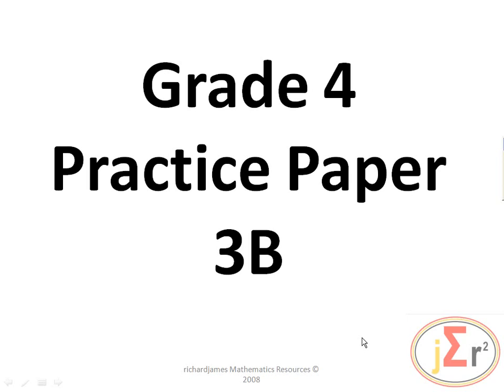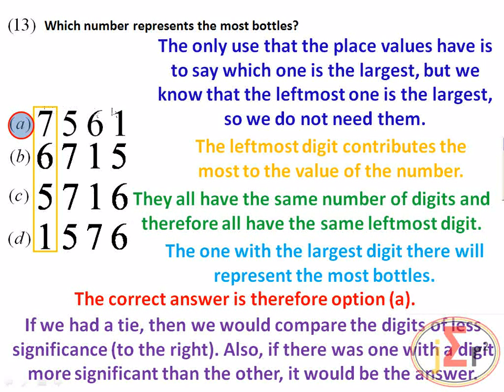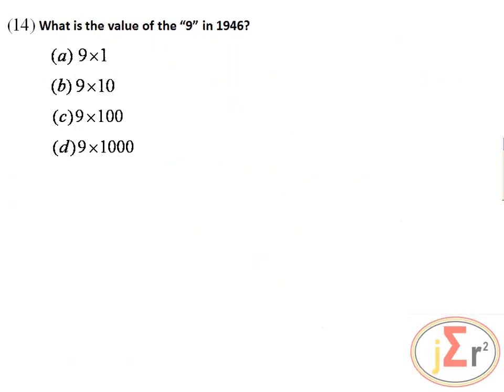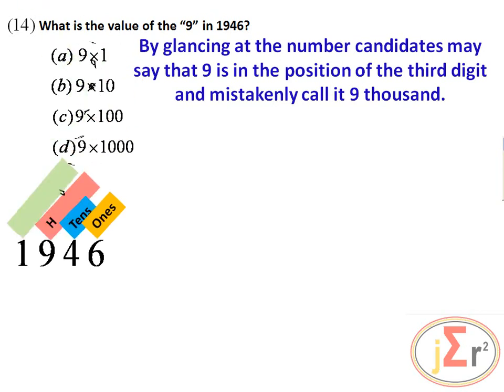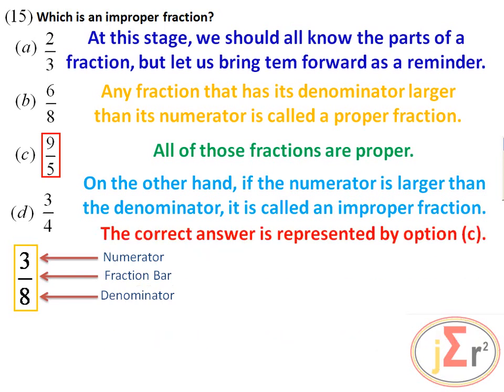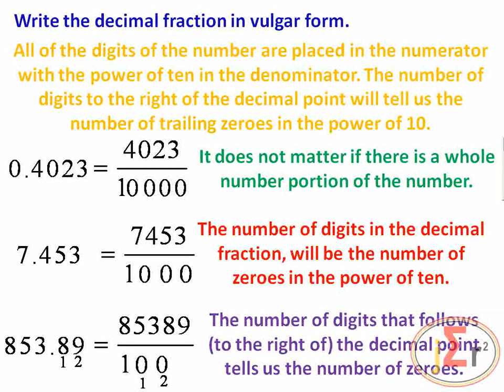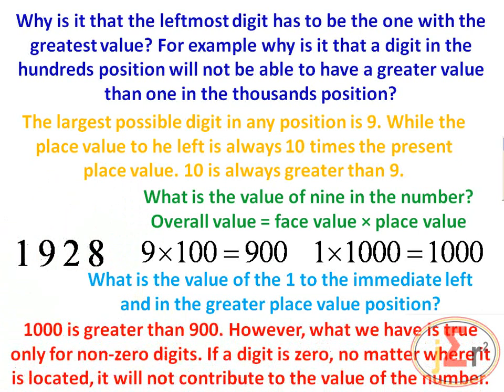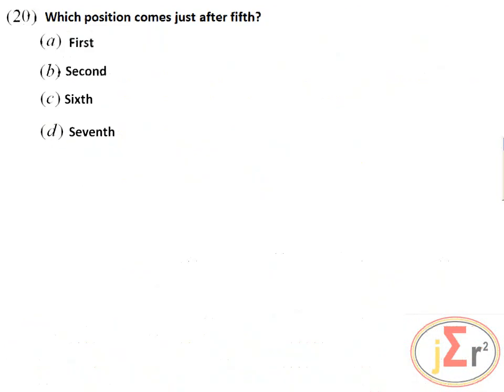Grade 4 Vol 3B